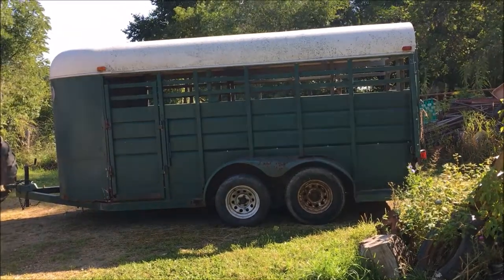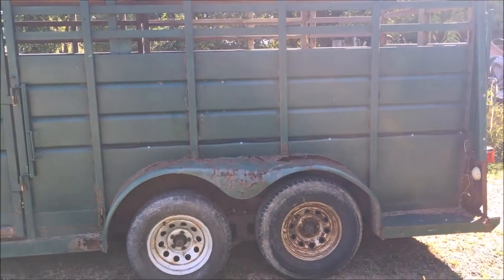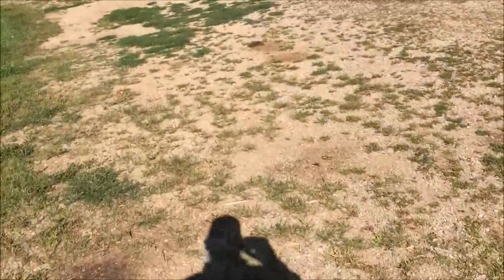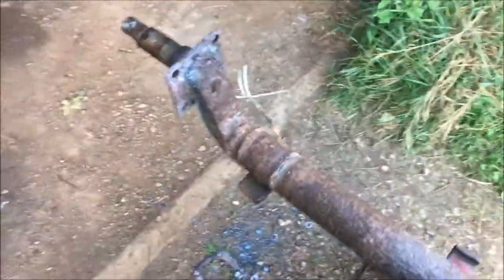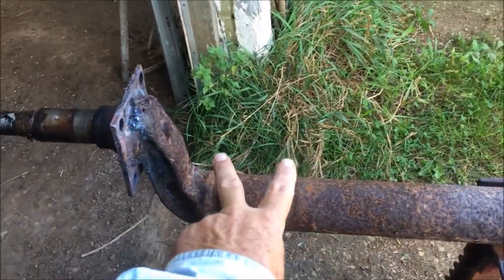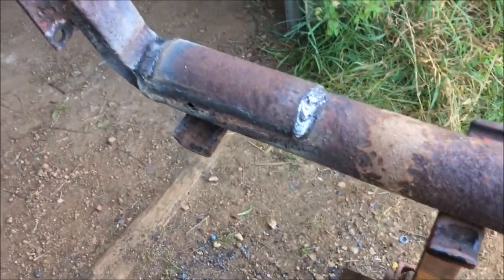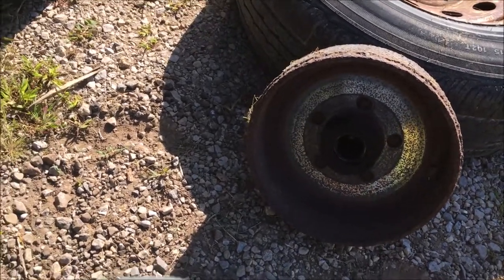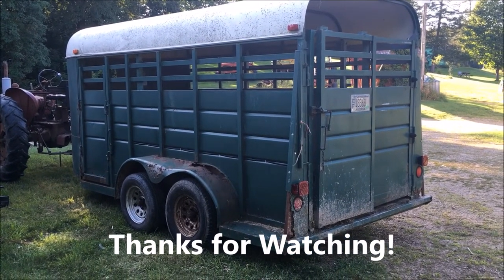Cattle Trailer Repair - Axle & Brakes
One axle broke, how far behind is the other one? Quite a bit farther after today.